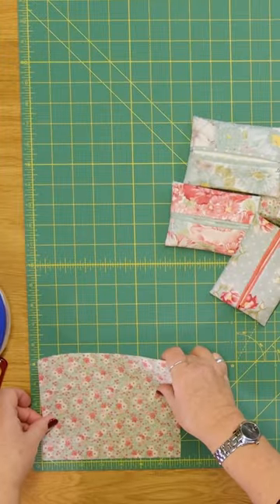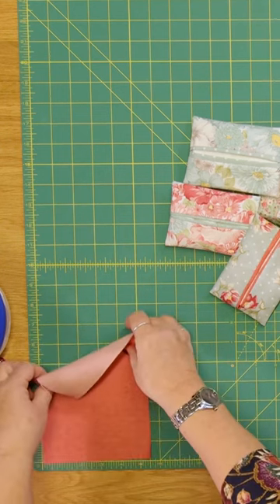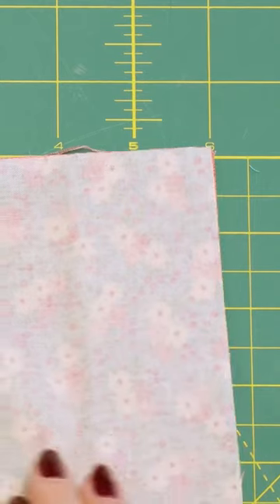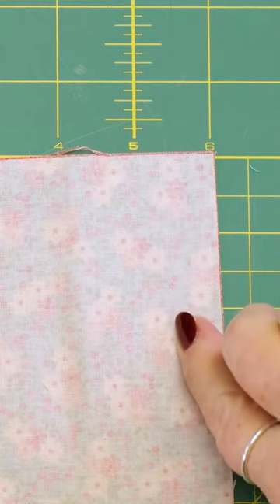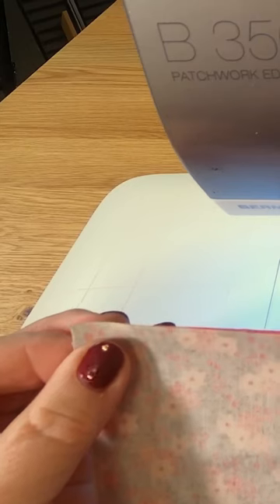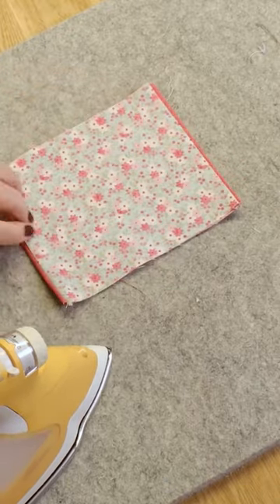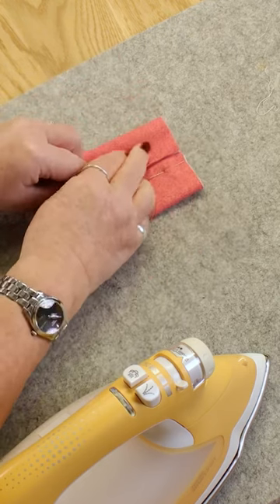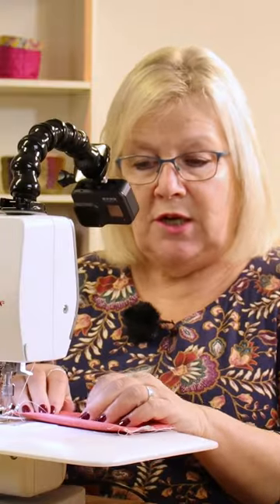Quick Fabric Tissue Holder Craft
Can you make this pocket tissue holder in under 10 mins? This video has been made for YouTube Shorts - the full length video can be found